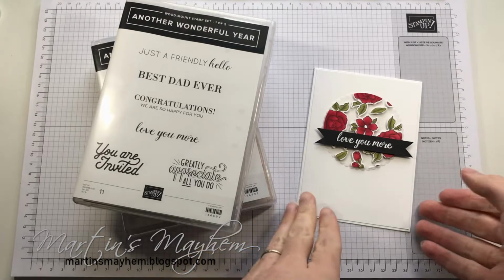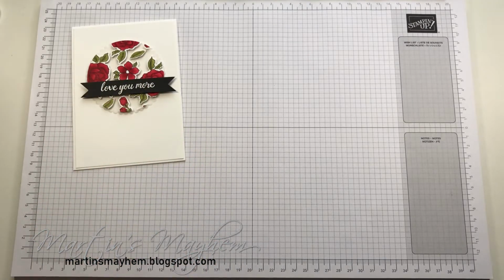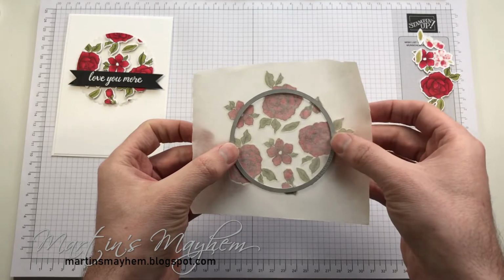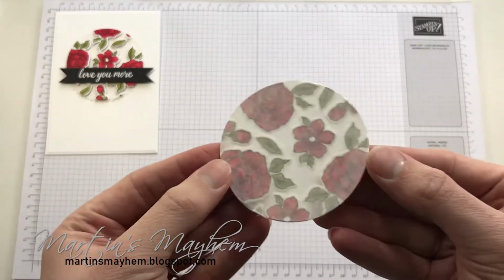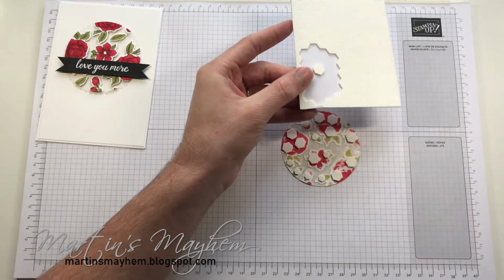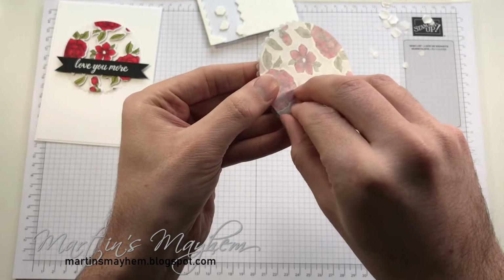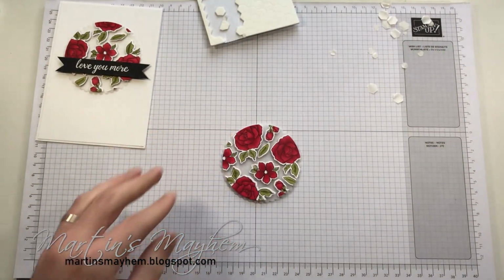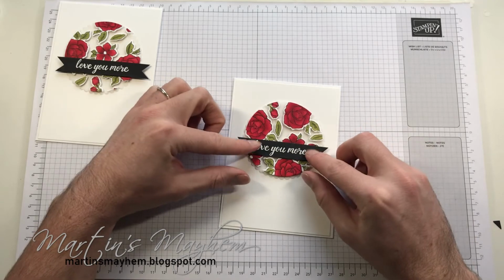Love You More - Stampin’ Up! Tea Together & Wonderful Year Stamp Set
Hey, I’m Martin a Stampin’ Up Demonstrator based in Redditch, UK.